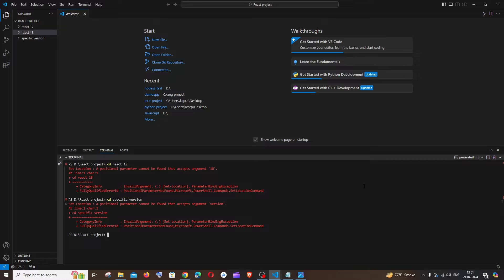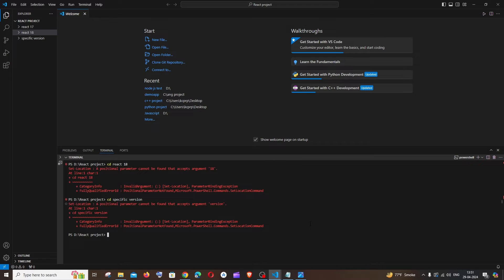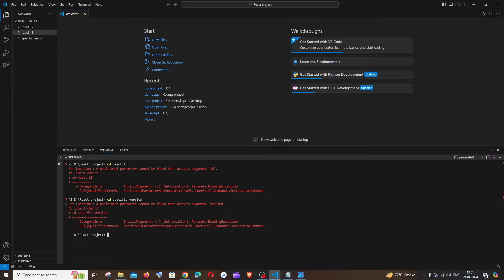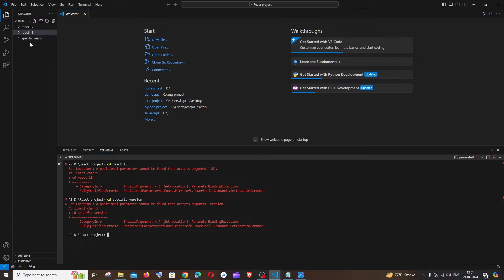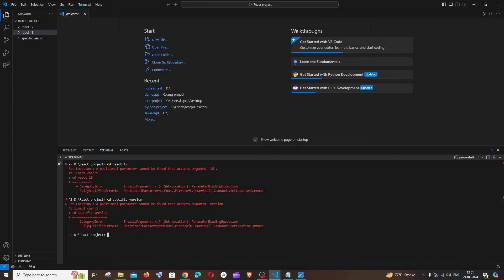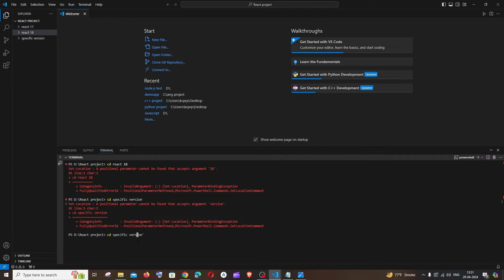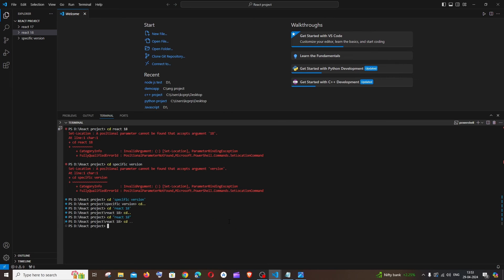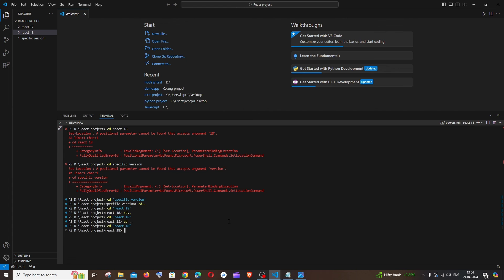Set-Location : A positional parameter cannot be found that accepts argument SOLVED in VS Code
In this tutorial we will see how to solve the error Set-Location : A positional parameter cannot be found that accepts argument in visual studio code terminal when using the cd command